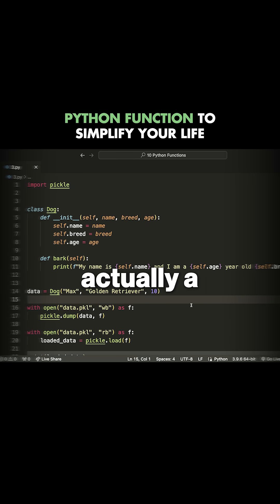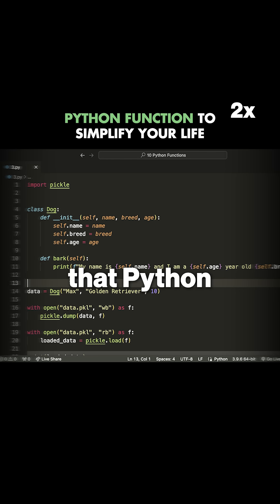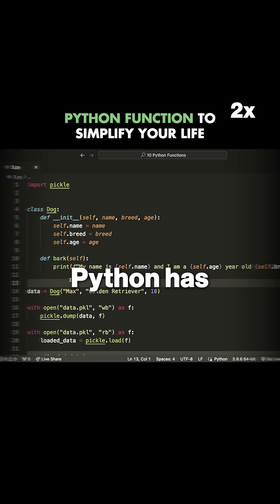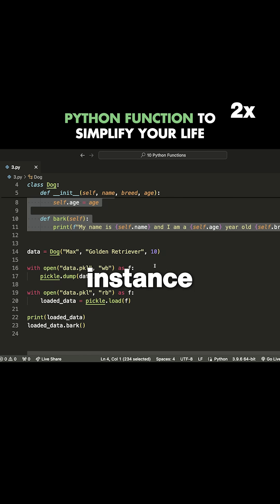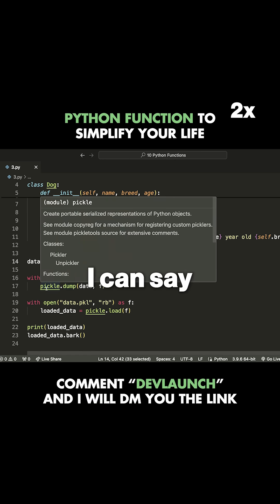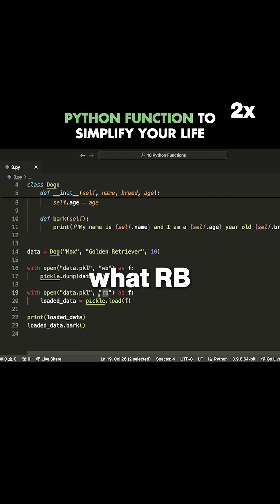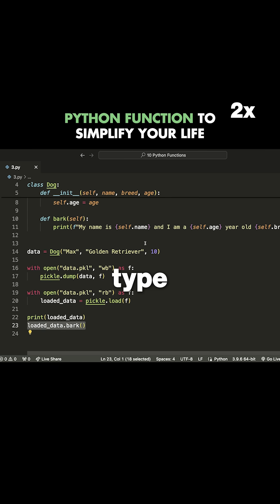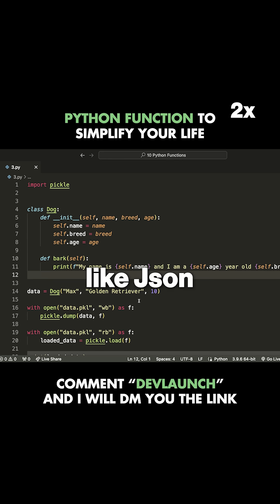This is a Python feature you MUST understand.